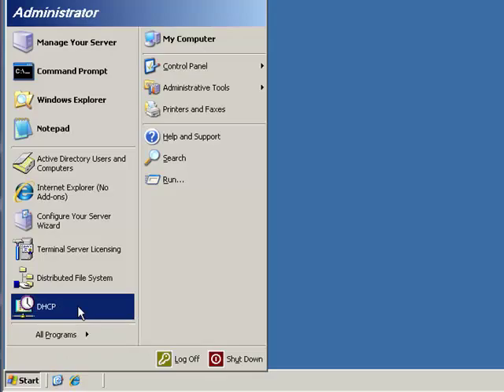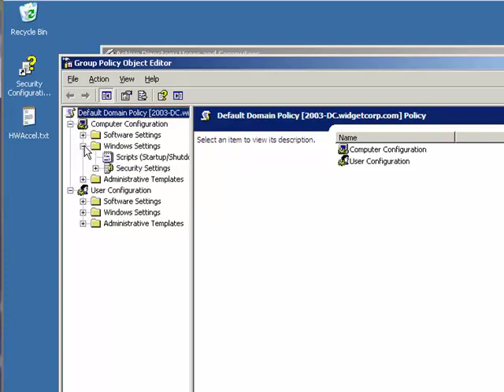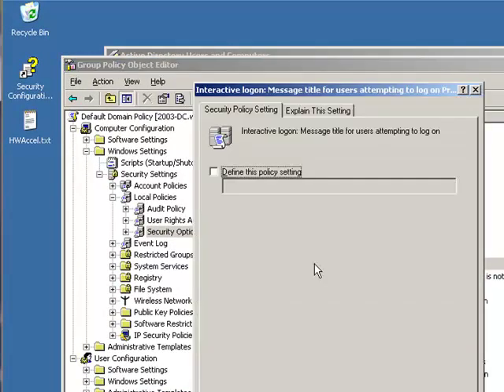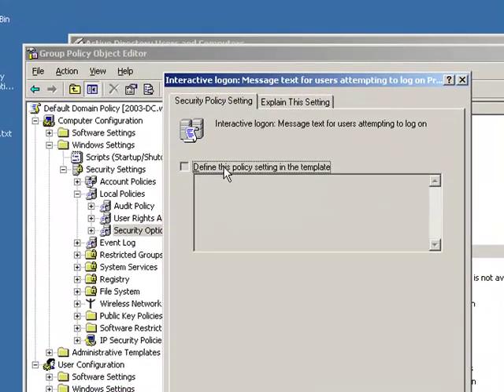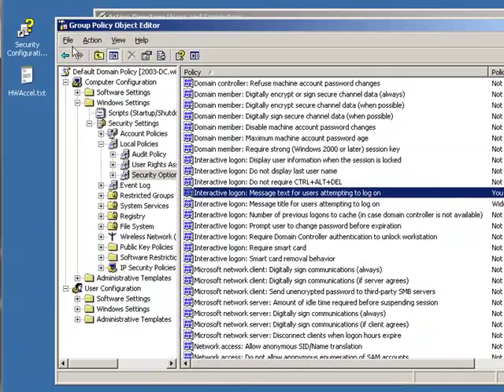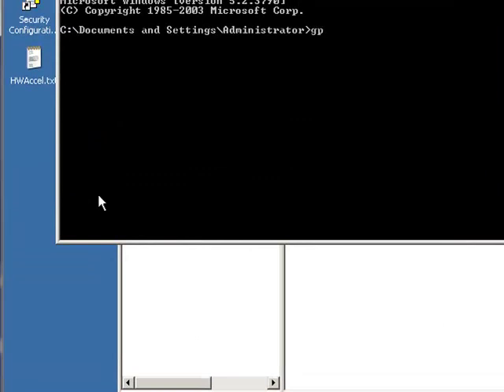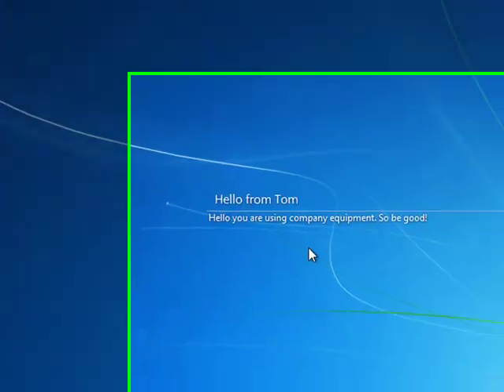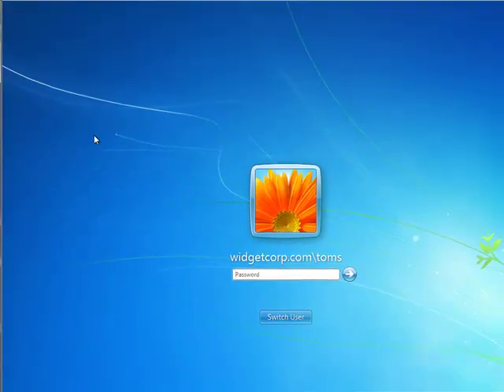How to Display Windows Server Logon Message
Displays a message to users when they logon to a company domain.